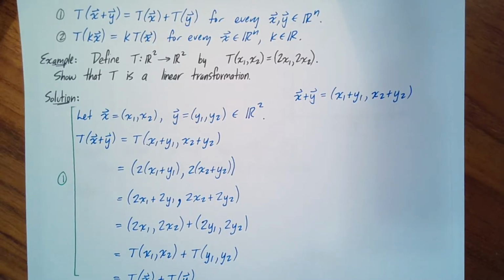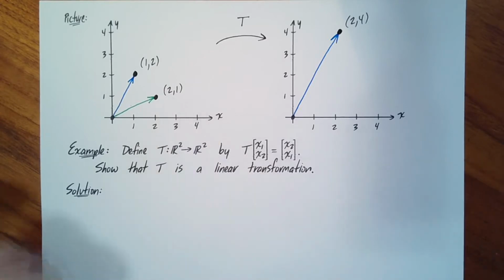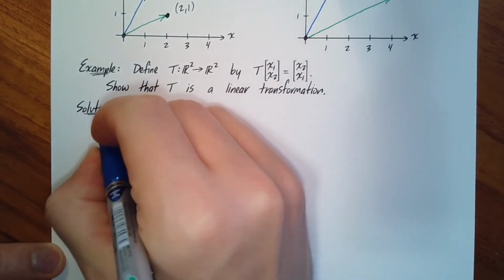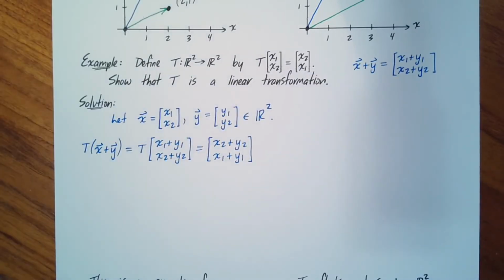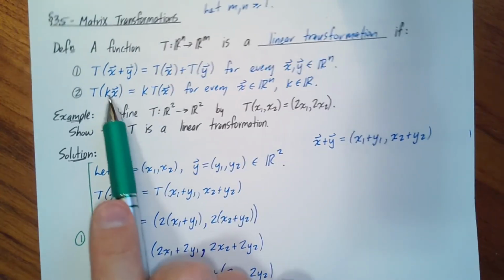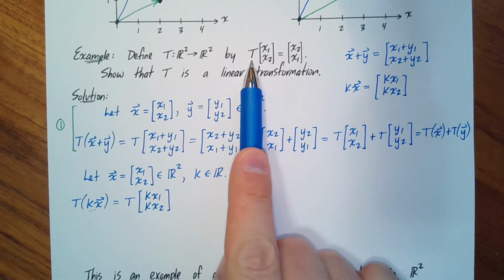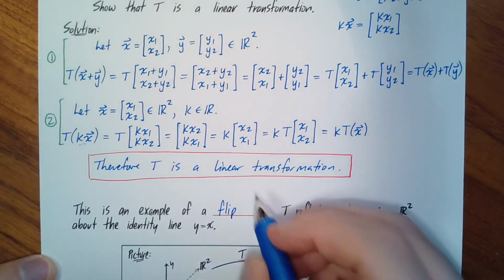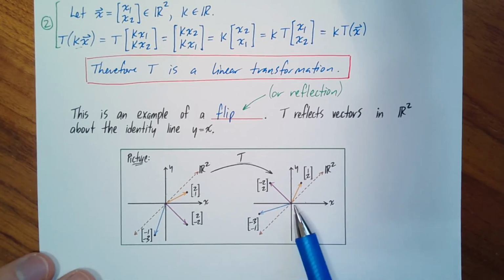Math 221 - Section 3.5 - Part 2